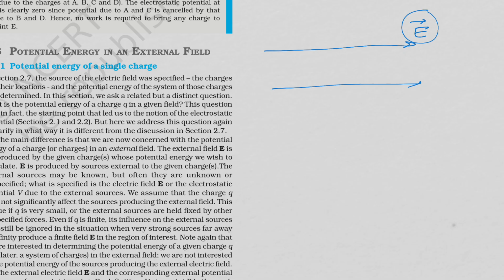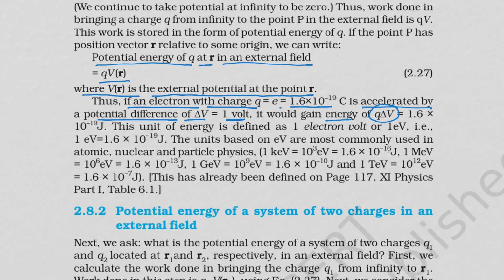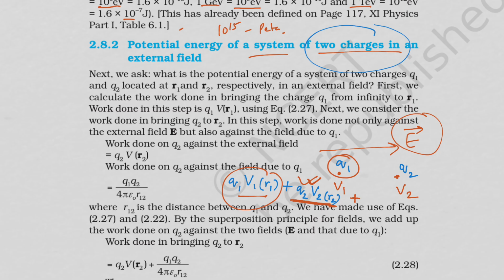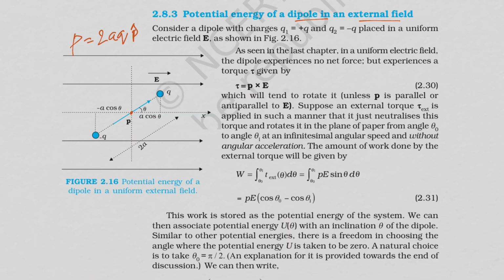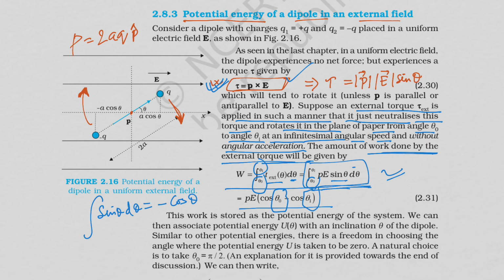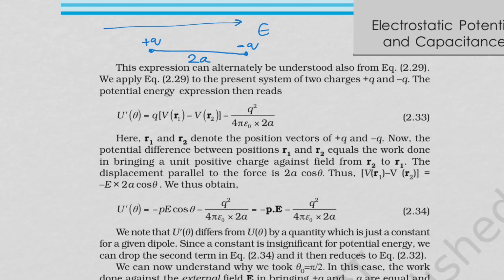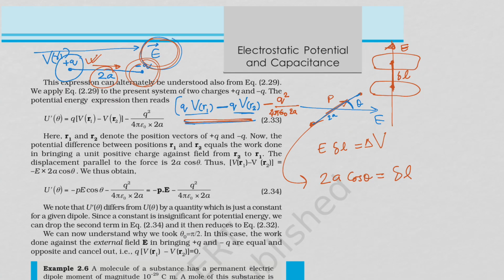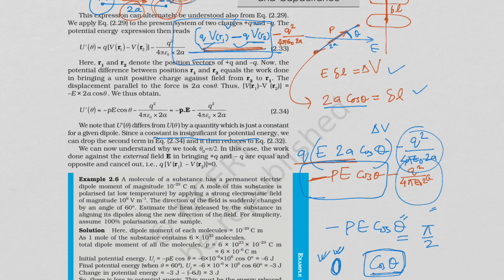Class 12th Physics, Chapter 2, Potential energy in an external Field, point charge, dipole, many